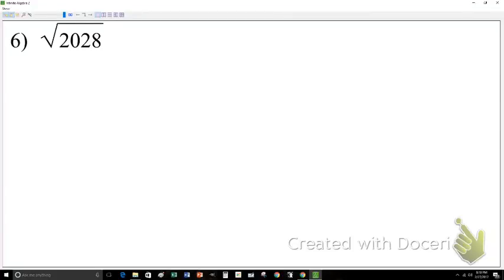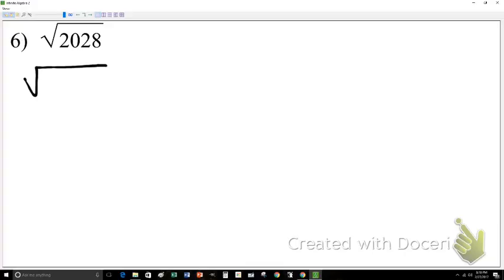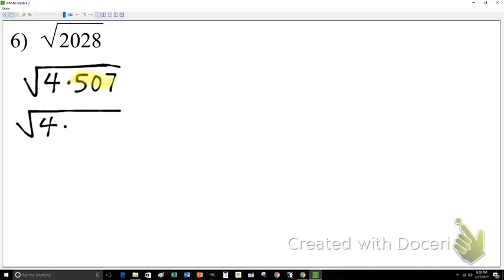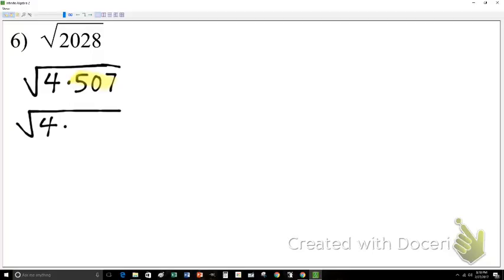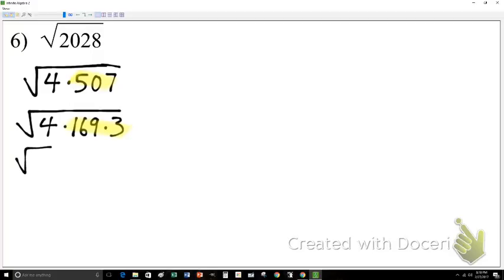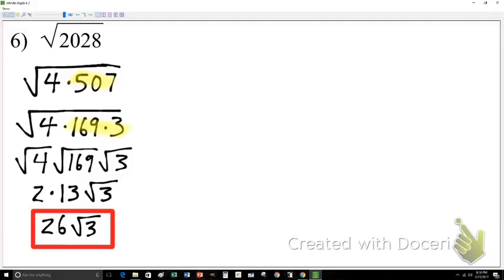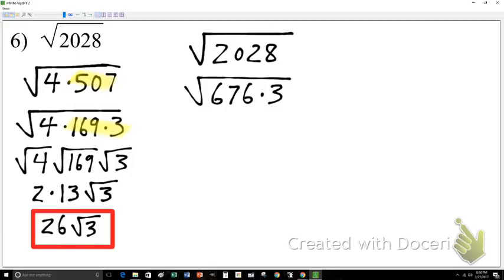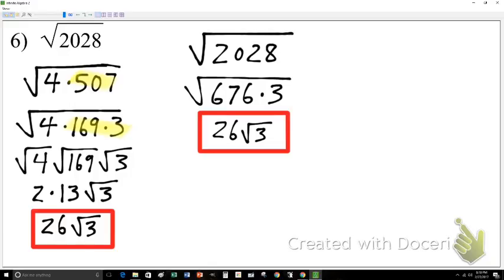Simplify Radicals 6